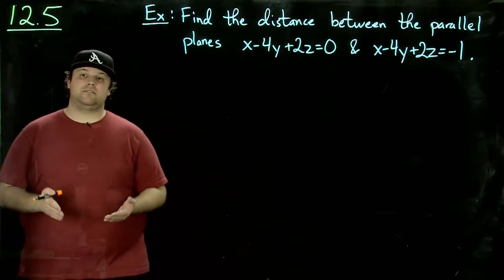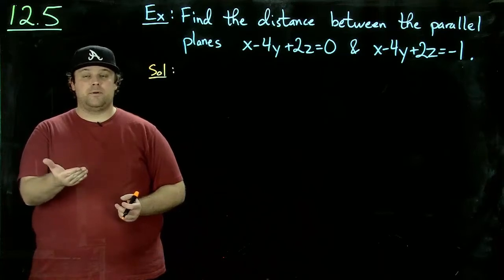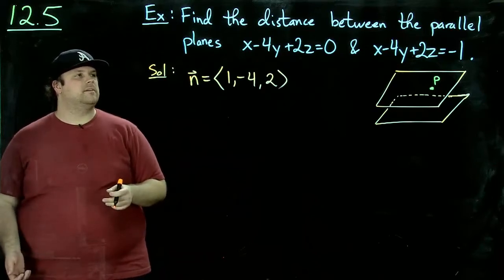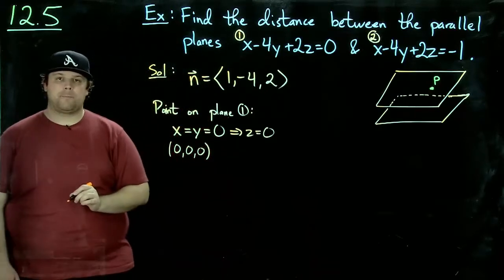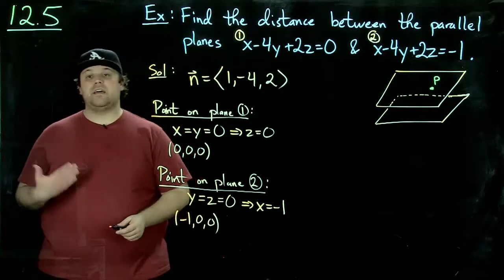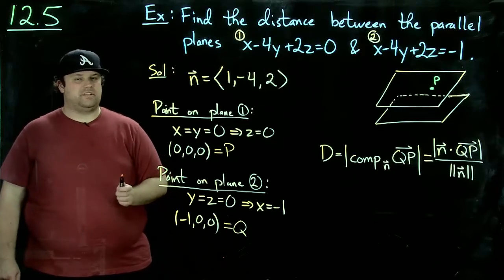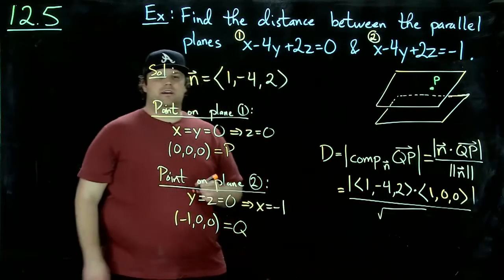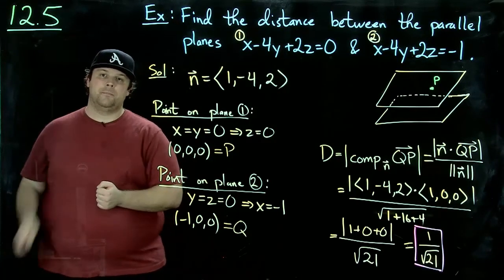Distance between Parallel Planes